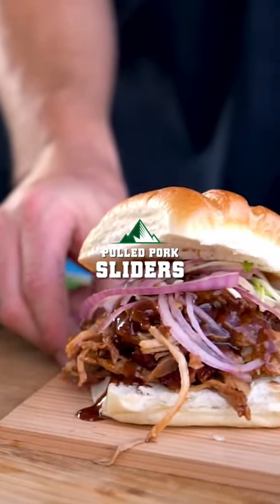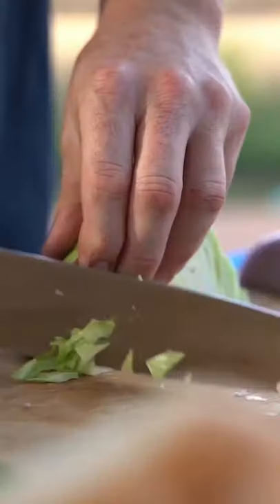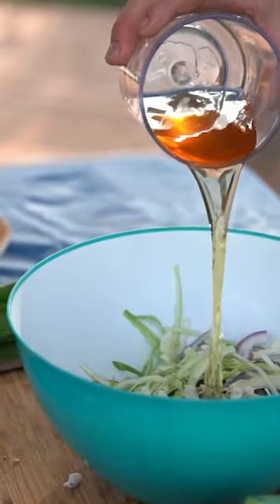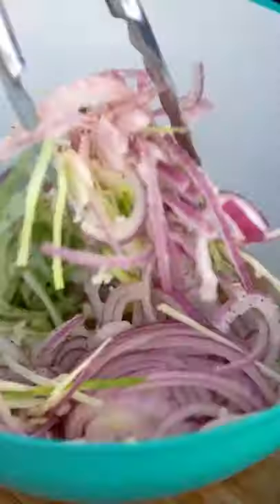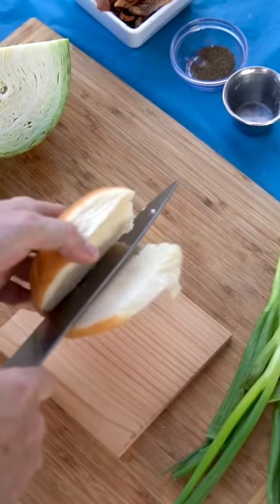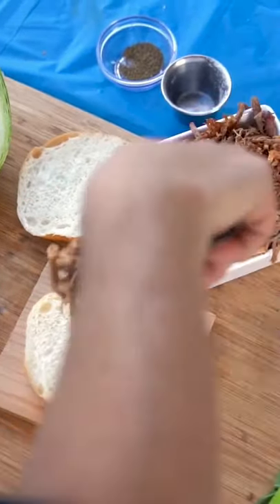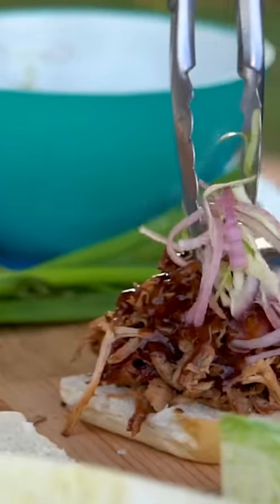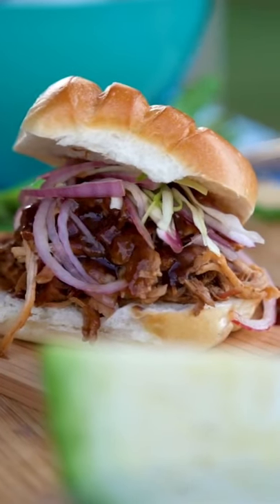Pulled Pork Sliders Recipe!